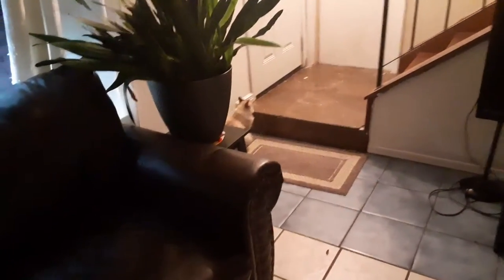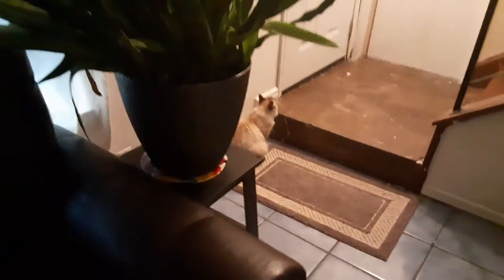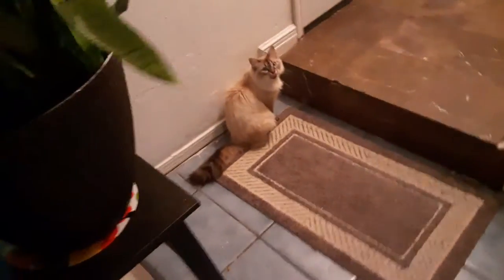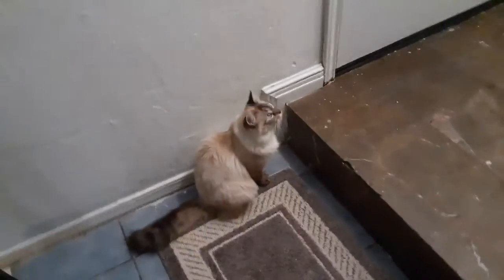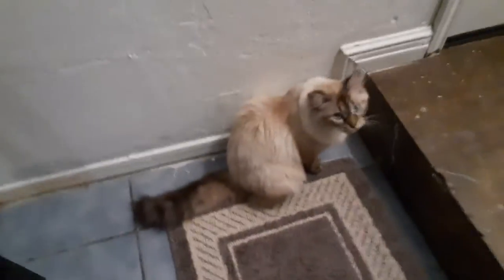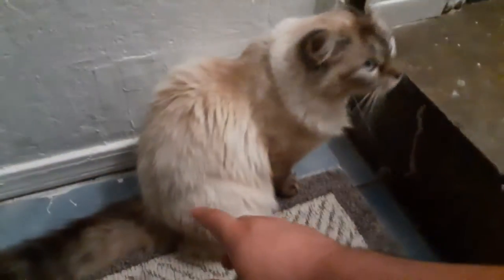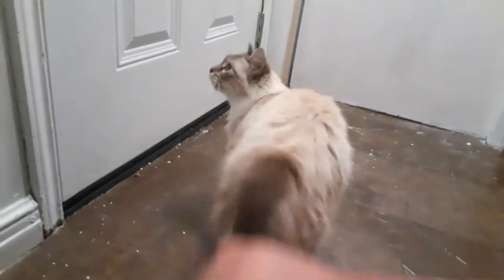Information on the ragdoll cat